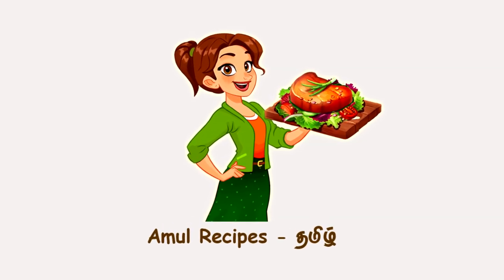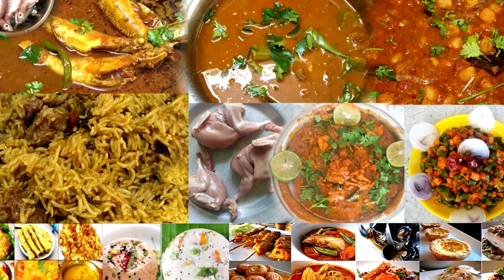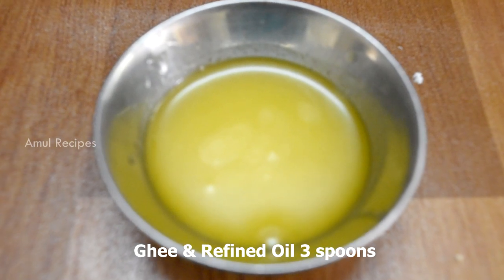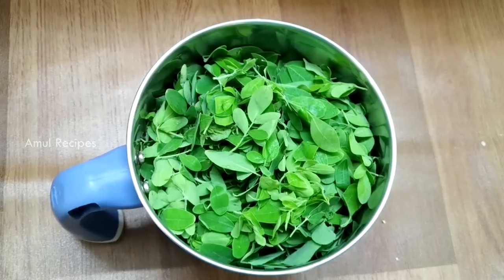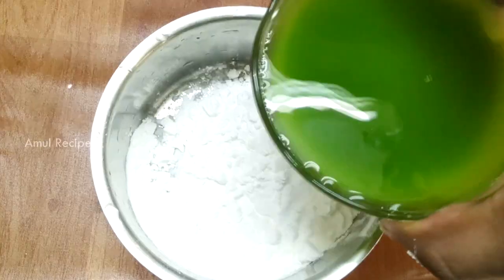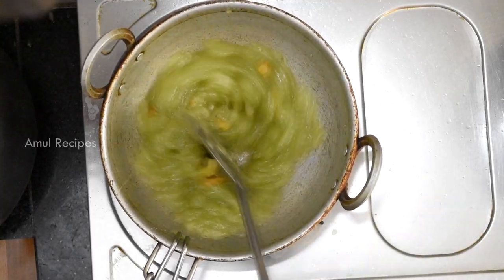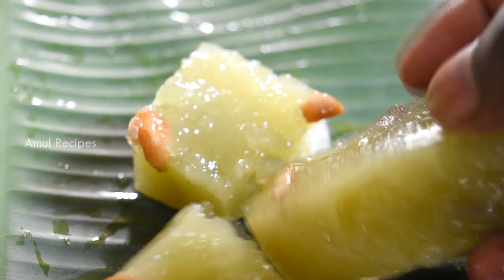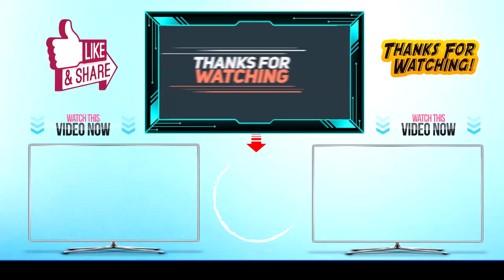முருங்கை கீரை அல்வா | Moringa Leaves Halwa | Amul Recipes - தமிழ்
In this video we will see how to make Moringa Leaves Halwa recipe in tamil.

This channel is about Veg and Non-veg Recipes, Sweet Recipes, Spicy Recipes, Lunch Box Recipes, Kids Recipes, Evening Snacks, Traditional Recipes, Healthy Cereal Recipes, Fresh Juices Etc...